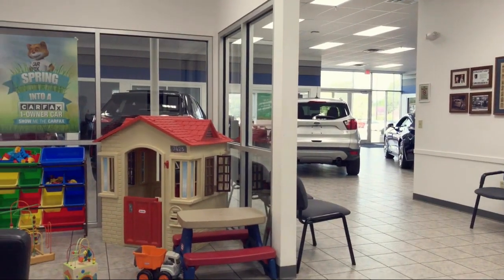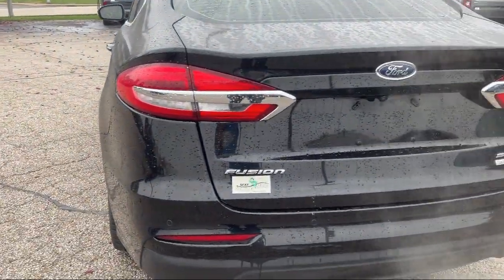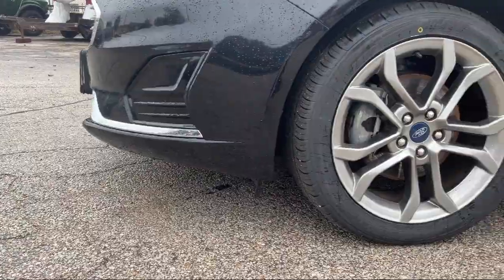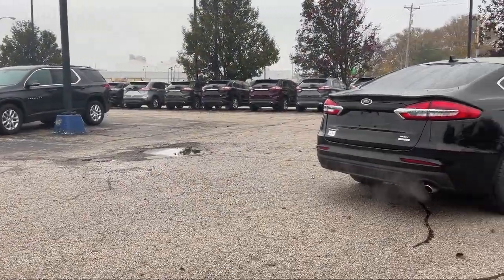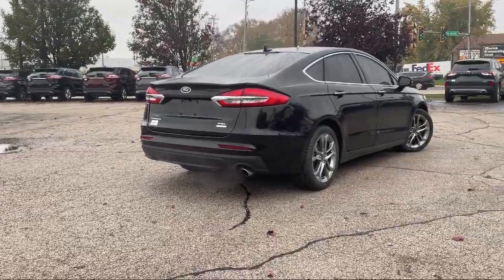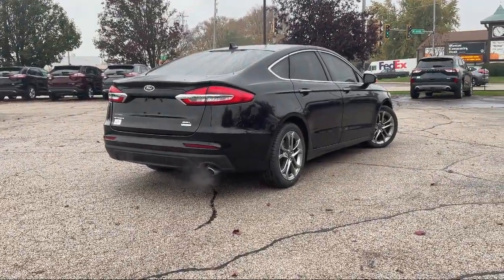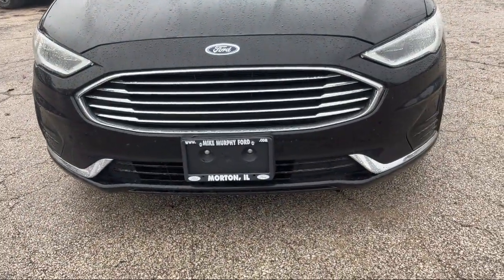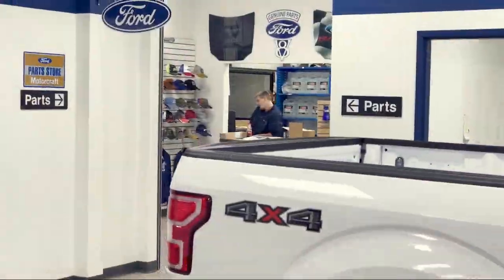2019 Ford Fusion SEL FWD Morton Peoria Bloomington Pekin Washington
2019 Ford Fusion SEL FWD Stock Number: R281623 Vin:3FA6P0CD6KR281623.